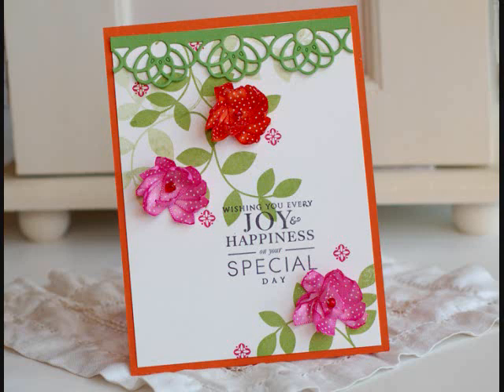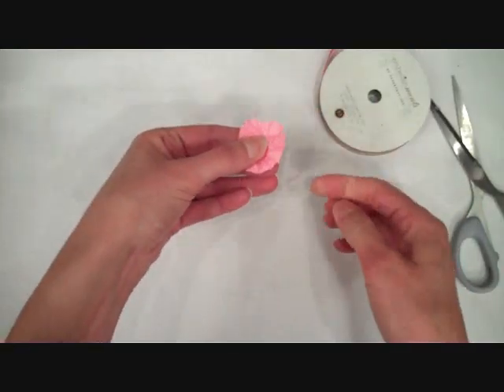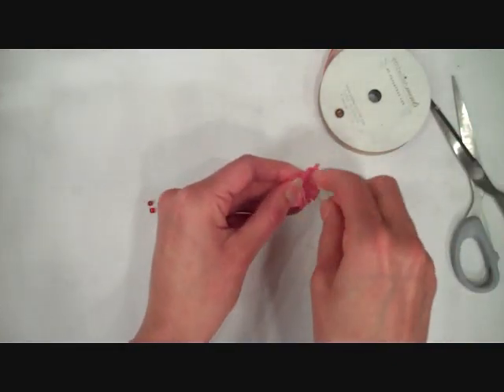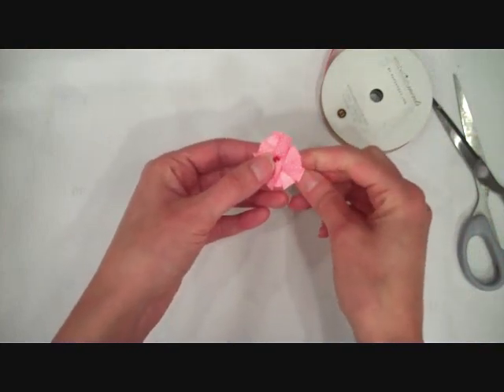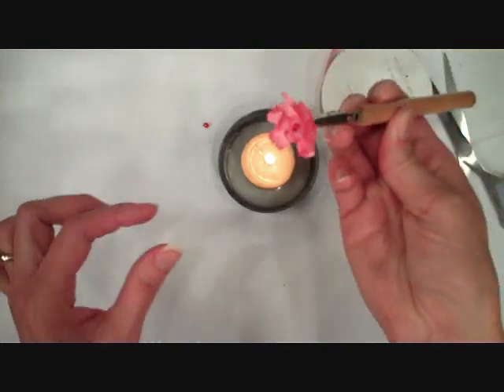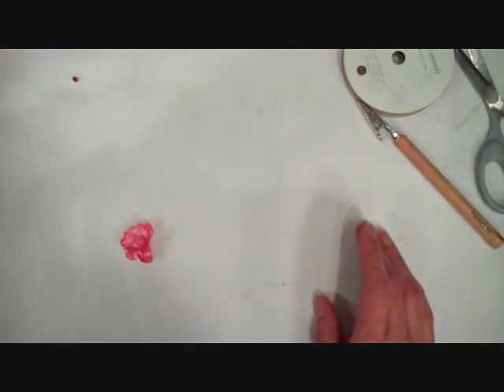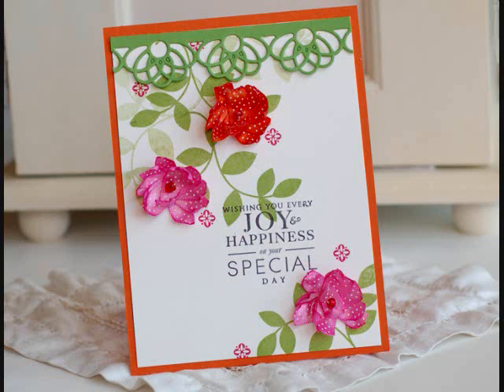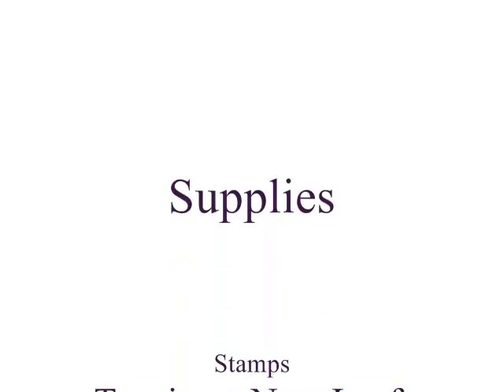SAF 2012: Bitty Dot Ribbon Ideas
Join Betsy as she shows you how to create some fun ribbon flowers using Bitty Dot ribbon and the heat from a candle!